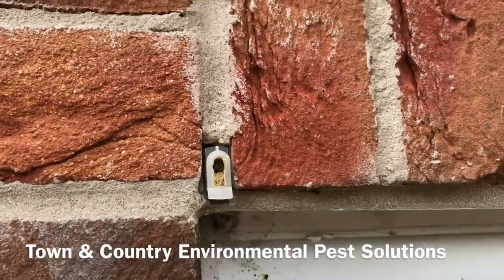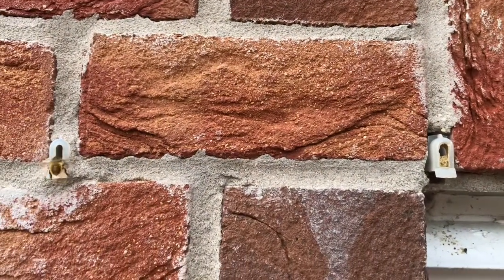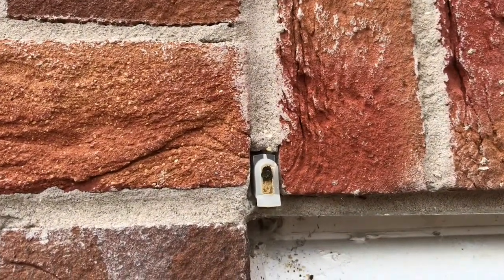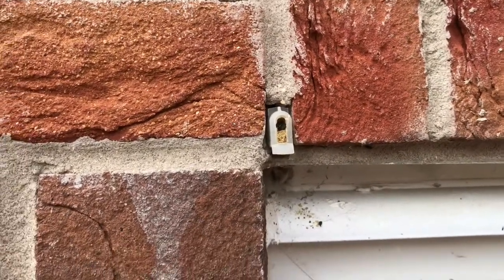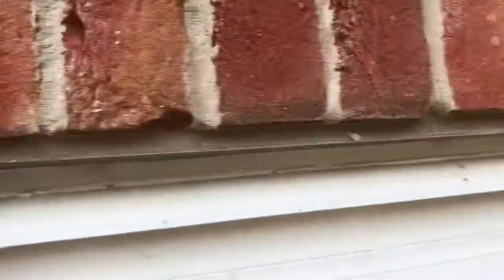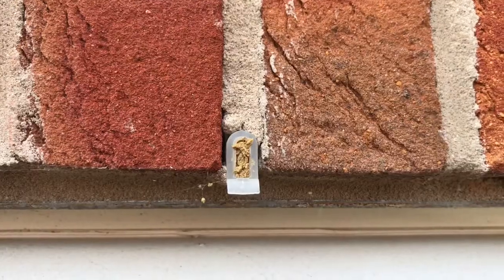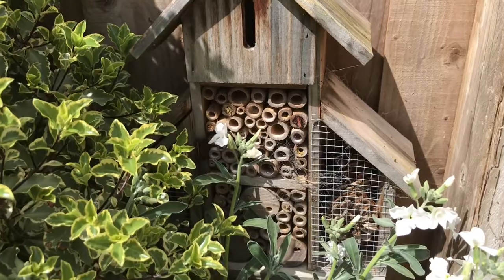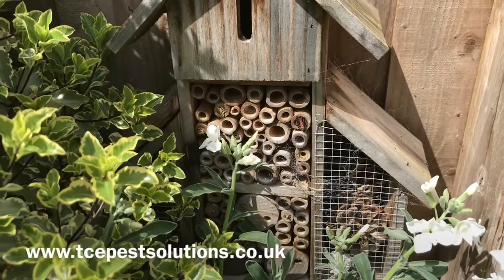Masonry Bees in wall cavity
Solitary Masonry Bees living in weep holes in house wall.